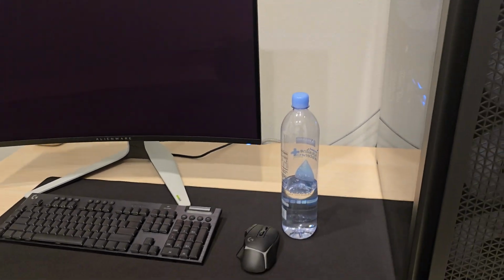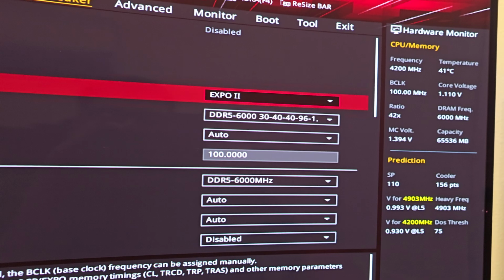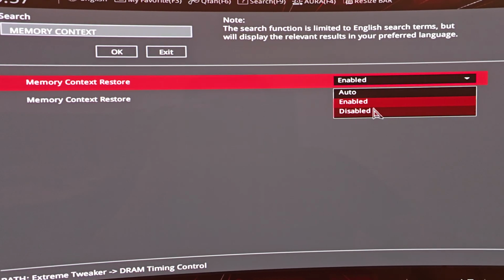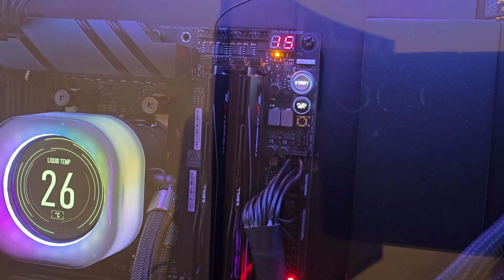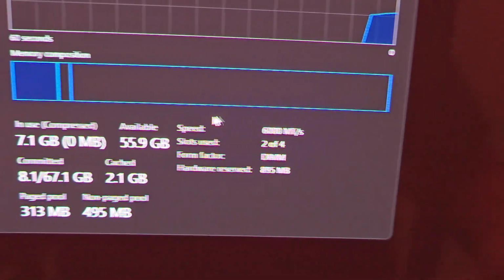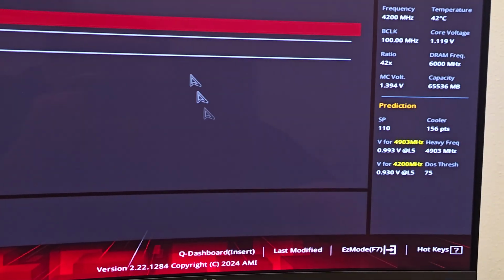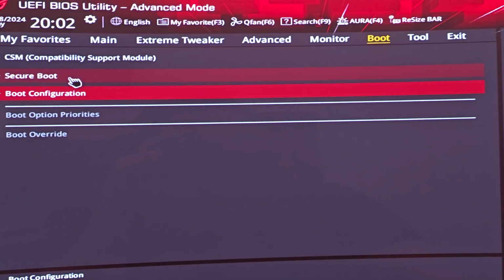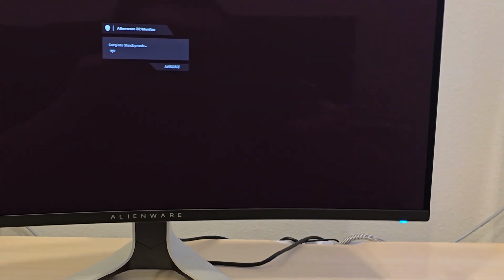x870e hero problem and temporary fix